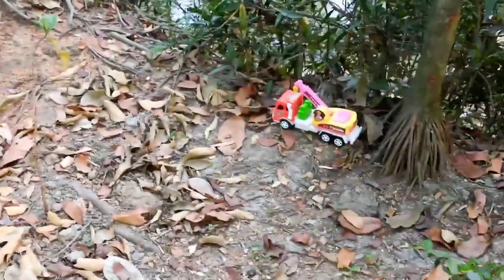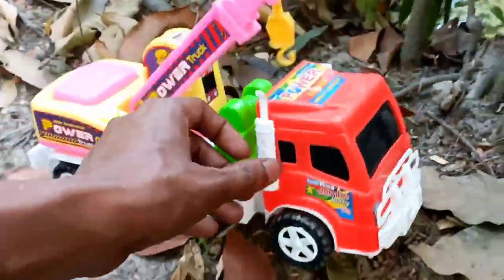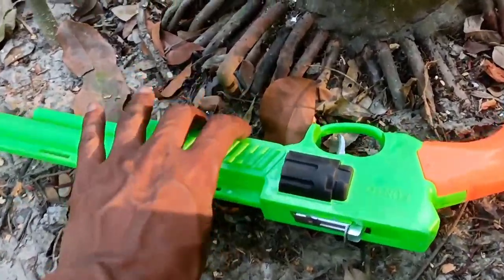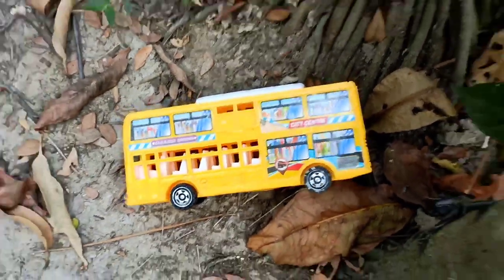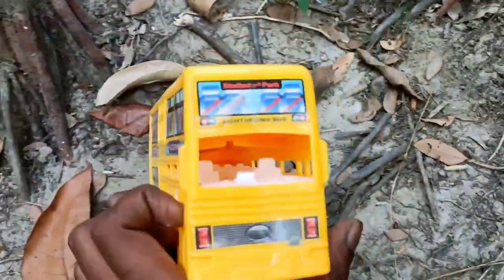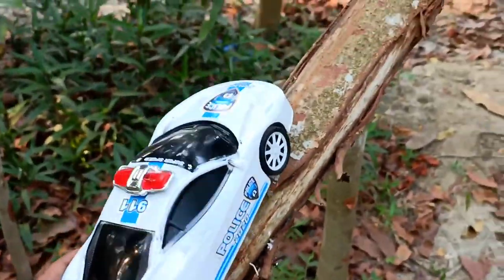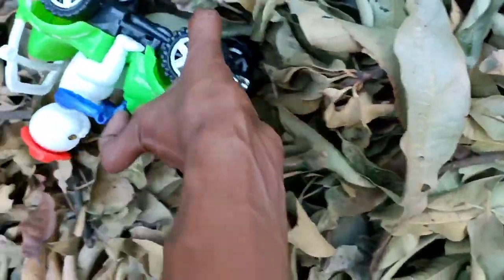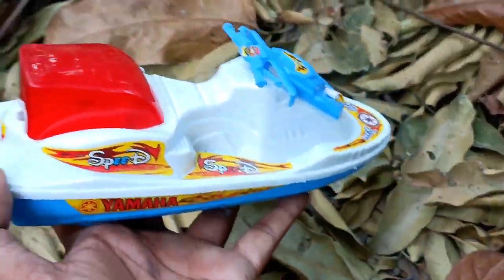Finding Lots Of Toy Vehicles In My Village Garden - Power Truck, City Bus, Police Car, Jcb, Bike